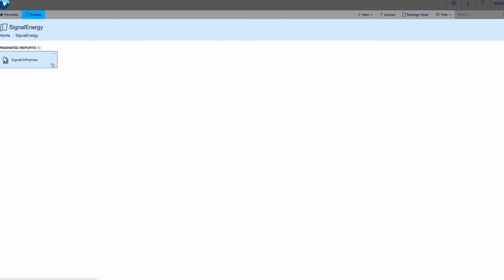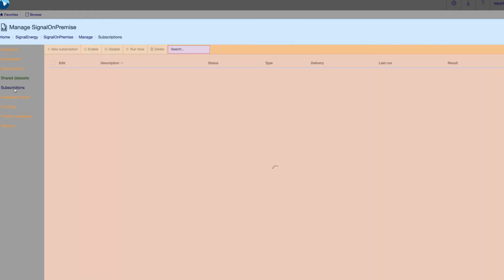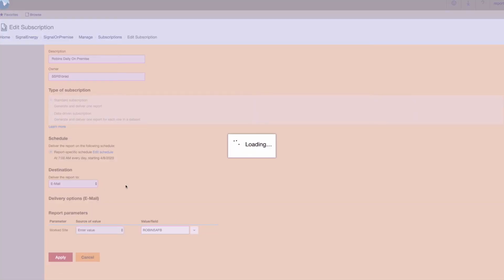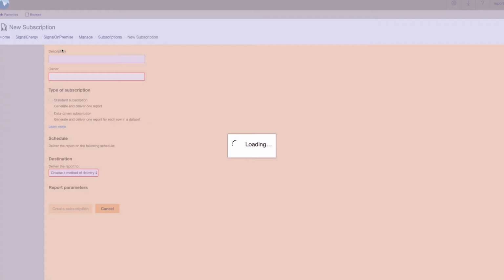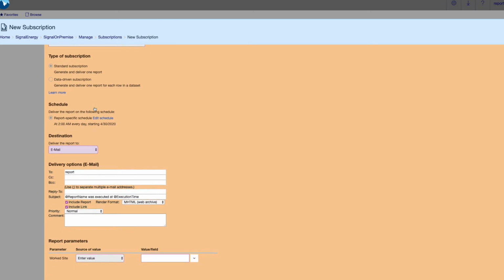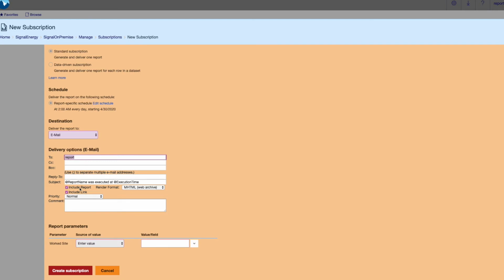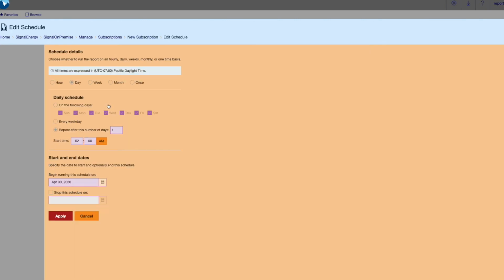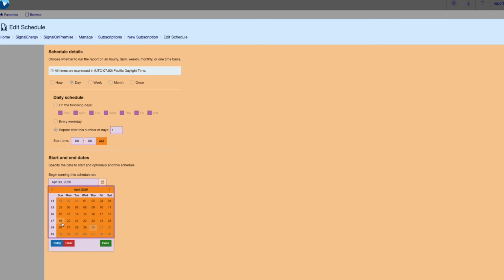Scheduling Your SSRS Reports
This video shows you how to schedule an SSRS report to be emailed to you or a  group of users on a regular basis.